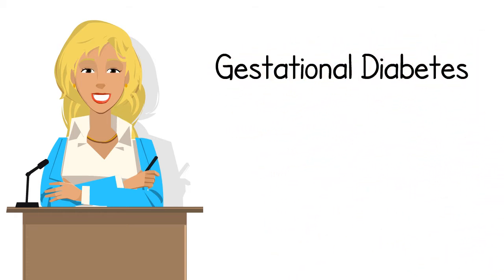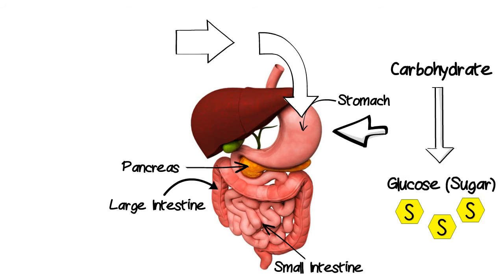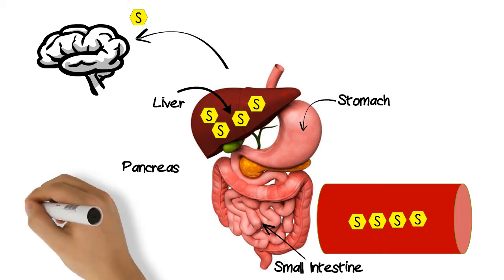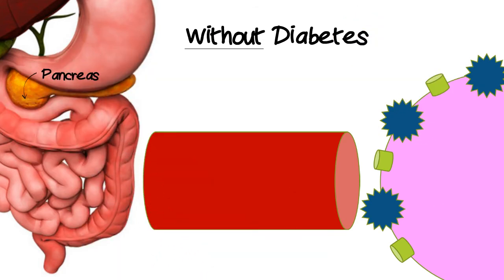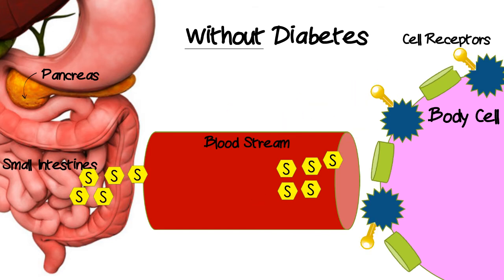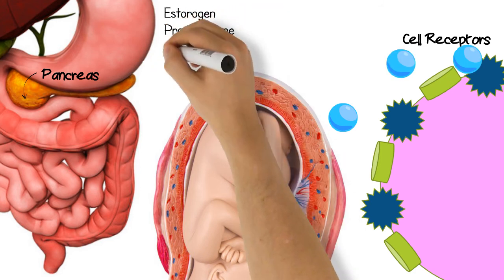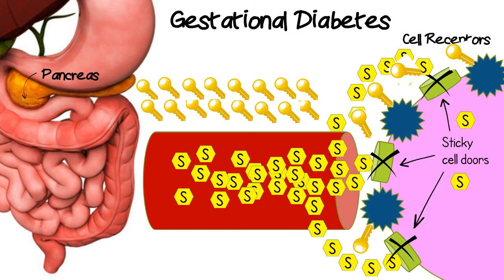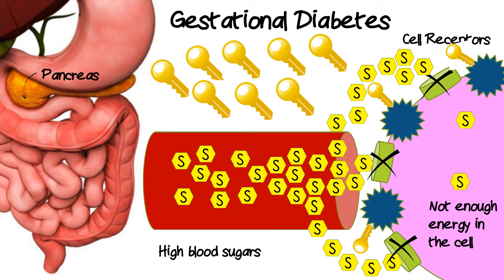What is Gestational Diabetes (animation)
Animation showing what happens in the body with Gestational Diabetes (Diabetes in Pregnancy).
Gestational Diabetes Weekly Meal Plan: Have better blood sugars and a healthy baby (that's not huge) with this meal plan by Registered Dietitian and Certified Diabetes Educator, Jessica Pumple